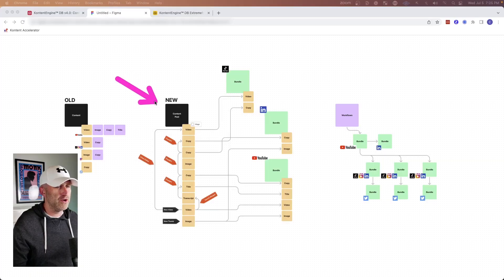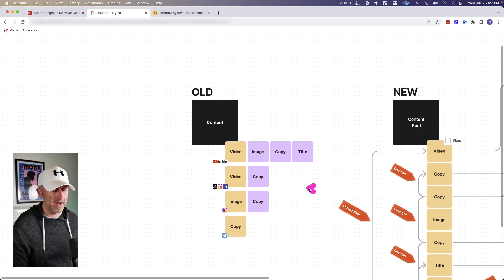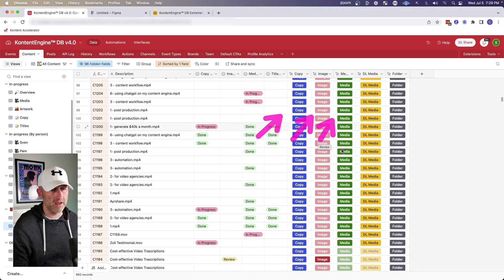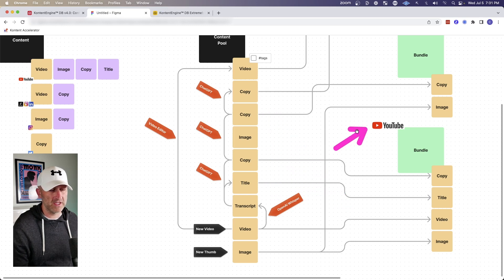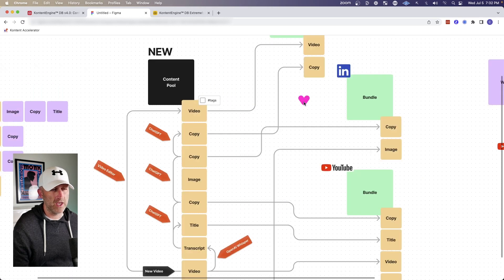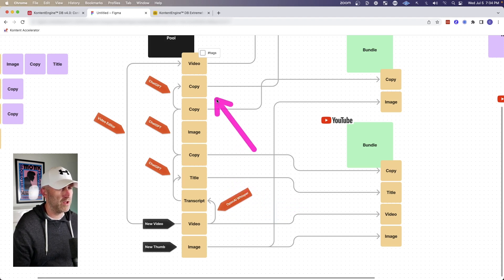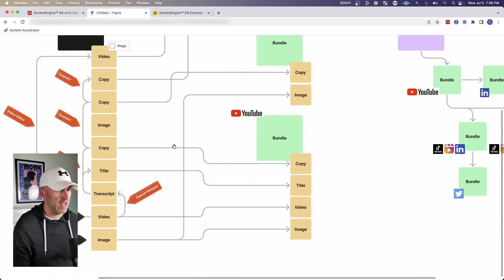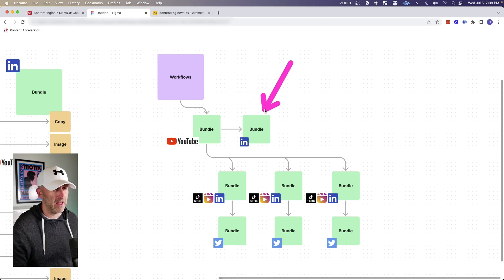The Future Of Content DISTRIBUTION (Organization & Automation)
Want to learn a new way to think about storing and organizing your content to efficiently repurpose it?

I’ll be covering:

✅ Old vs. New way of organizing content
✅ The idea of a content pool
✅ How this will help you scale